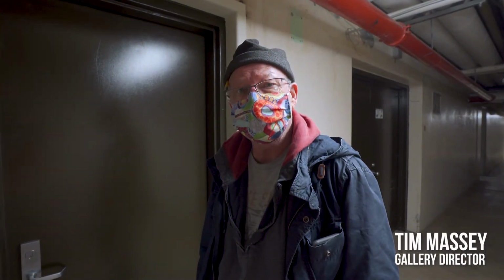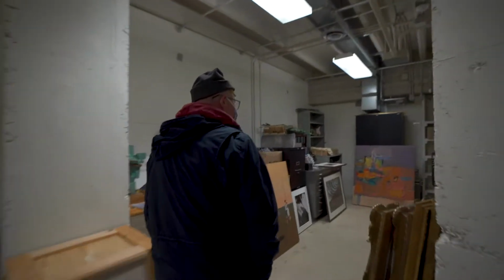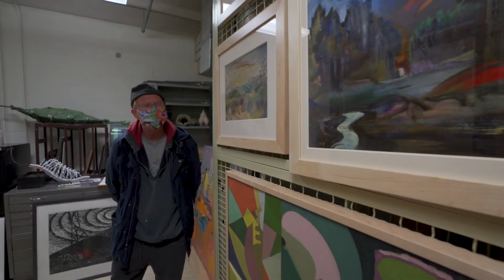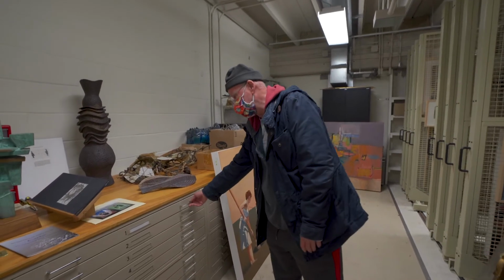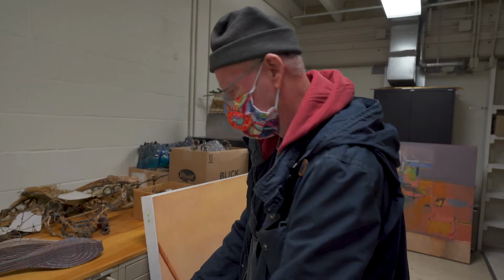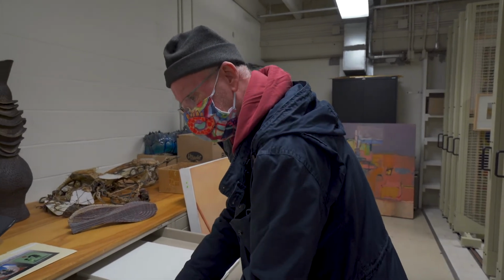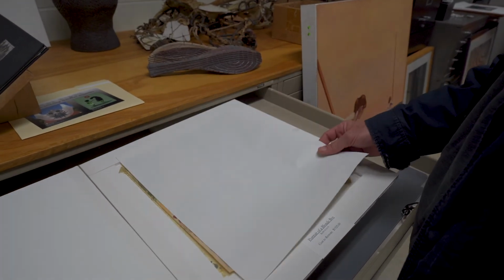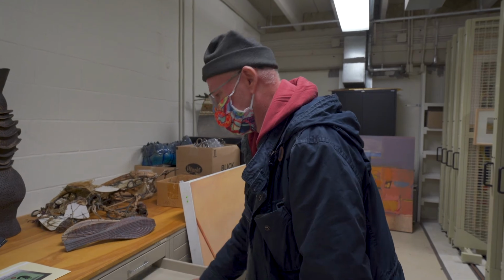Tour Restored E.E. Cummings Artwork | SUNY Brockport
SUNY Brockport owns the largest collection of E.E. Cummings artwork and just finished a restoration effort to save the work.